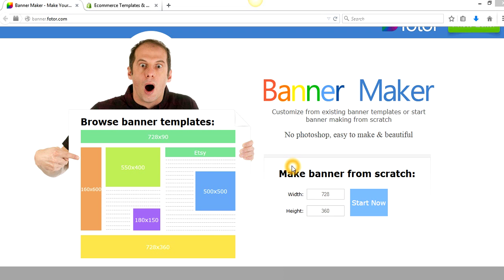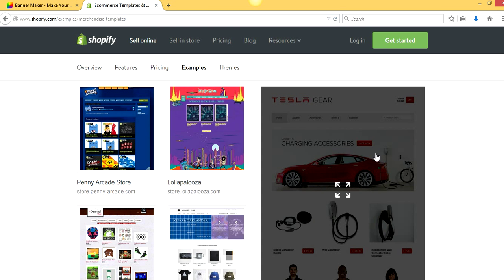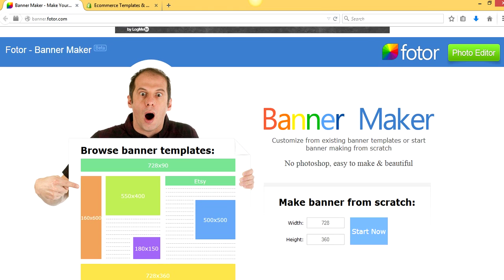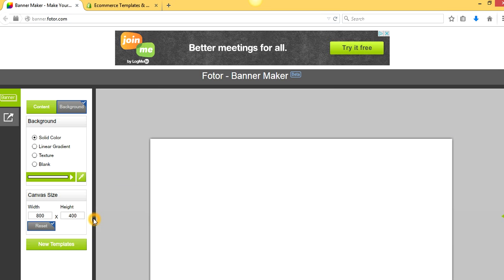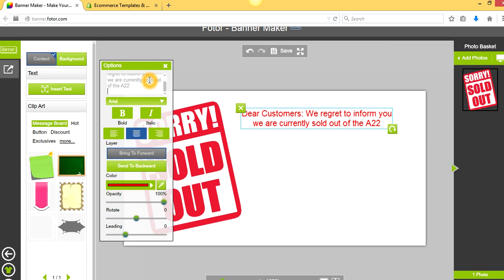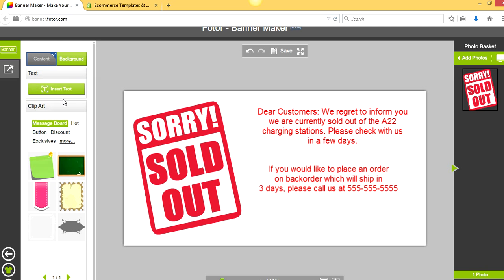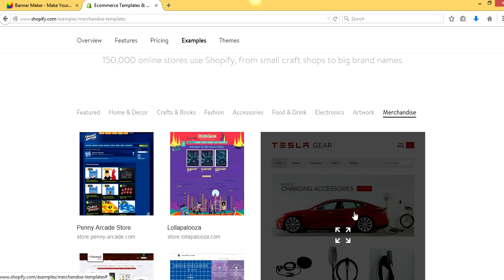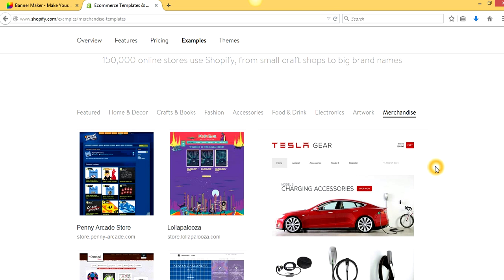How To Make Homepage Slides For Your Shopify Store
Do you have a Shopify store? Do you use a theme which needs sliding banners? Sure you can hire a graphic designer or you can make them yourself easily using this cool banner maker.

This will also work for making Blogger Blogspot Headers, Facebook Headers, Twitter Headers, etc.